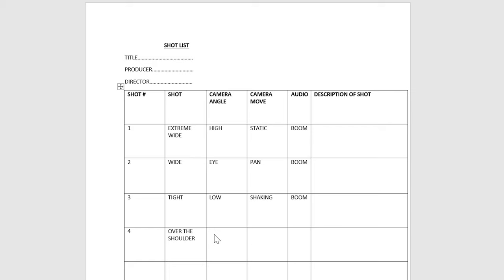HOW TO - UNIQUE CAMERA MOVEMENT - TRANSITIONS - CUTS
Explore your creativity with these camera movement techniques for cinematic video.